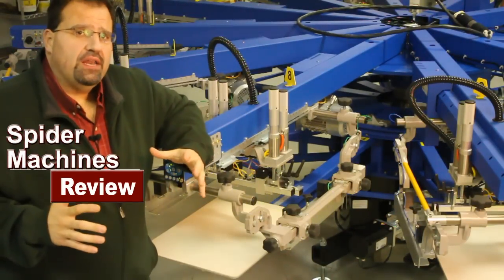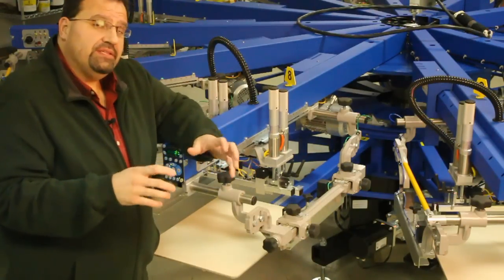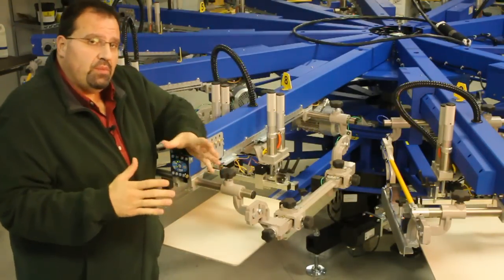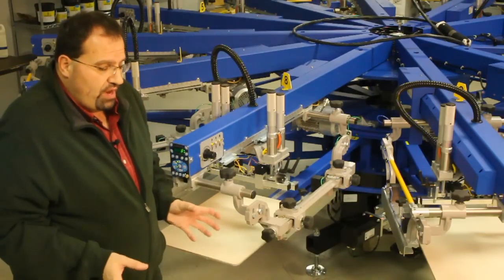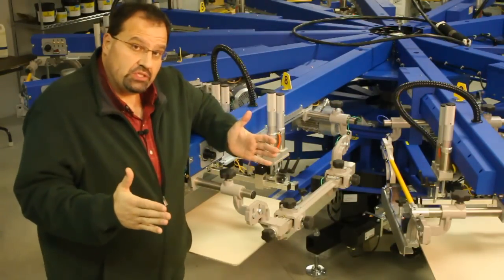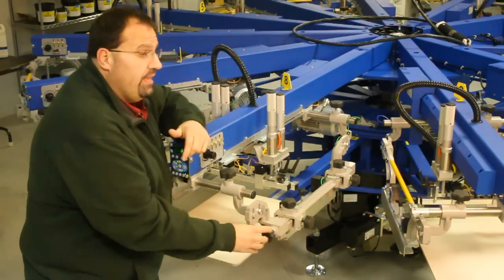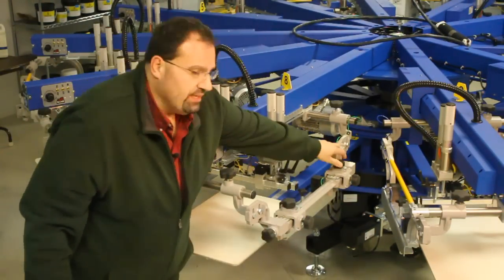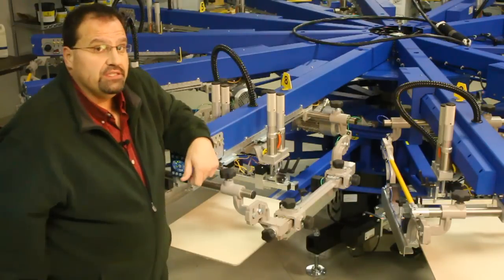Micro Registration Adjustment: Mustang Printers - Spider Machines Product Review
Micro Adjustment Mustang Printers - Spider Machines Product Review: Robert Barnes reviews the Micro-Registration Adjustment System of the Mustang Brand of Automatic Screen Printing Press